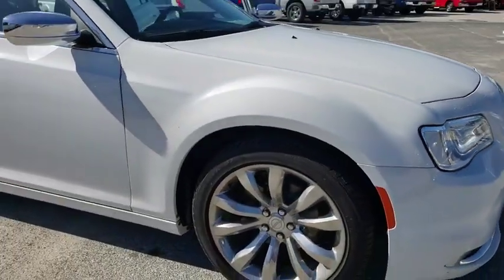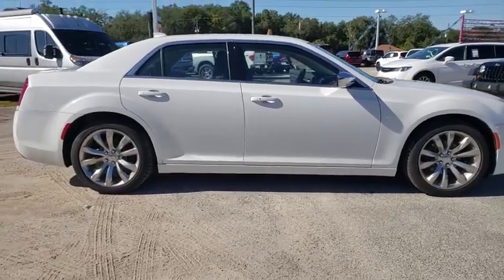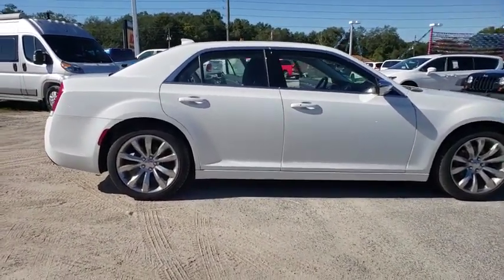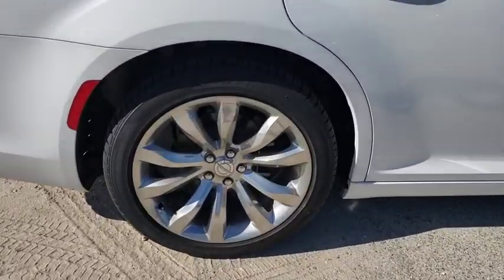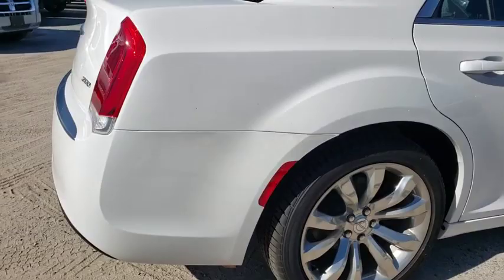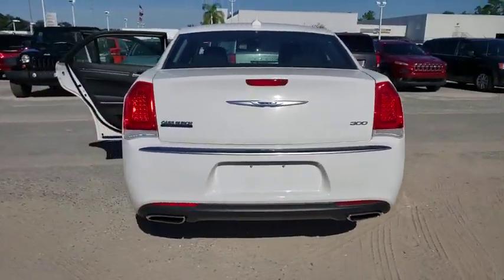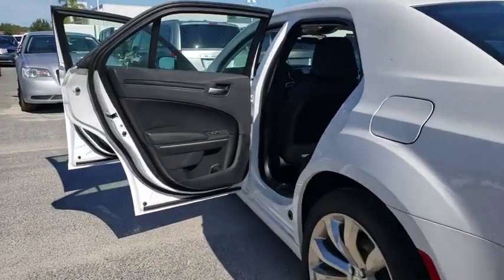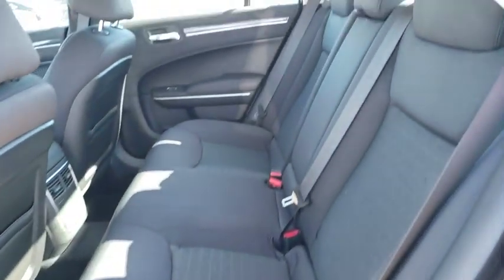2019 Chrysler 300 Ocala, The Villages, Mount Dora, Clermont, Leesburg, FL 191430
Bright White Clearcoat New 2019 Chrysler 300 available in Ocala, Florida at Bill Bryan Chrysler Dodge Jeep. Servicing the The Villages, Mount Dora, Clermont, Leesburg, FL area.
2019 Chrysler 300 TOURING RWD - Stock#: 191430 - VIN#: 2C3CCAAGXKH612277

Price includes: $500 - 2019 MY Military Program 39CKB. Exp. 01/02/2020, $4,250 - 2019 Retail Consumer Cash 66CK1. Exp. 12/02/2019
TRANSMISSION: 8-SPEED AUTOMATIC 850RE,QUICK ORDER PACKAGE 22E  -inc: Engine: 3.6L V6 24V VVT  Transmission: 8-Speed Automatic 850RE,ENGINE: 3.6L V6 24V VVT  (STD),WHEELS: 20 X 8.0 POLISHED ALUMINUM  -inc: Compact Spare Tire  Tires: 245/45R20 BSW AS Performance,BLACK  CLOTH HIGH-BACK BUCKET SEATS,CHROME APPEARANCE PACKAGE  -inc: Firestone Brand Tires  Chrome Exterior Mirrors  Power Heated Mirrors  Day Light Opening Moldings  Chrysler Badging  Wheels: 20 x 8.0 Polished Aluminum  Compact Spare Tire  Tires: 245/45R20 BSW AS Performance  Platinum Grille & Surround,BRIGHT WHITE CLEARCOAT,TIRES: 245/45R20 BSW AS PERFORMANCE,Rear Wheel Drive,Power Steering,ABS,4-Wheel Disc Brakes,Brake Assist,Aluminum Wheels,Tires - Front All-Season,Tires - Rear All-Season,Temporary Spare Tire,Heated Mirrors,Power Mirror(s),Rear Defrost,Intermittent Wipers,Variable Speed Intermittent Wipers,Daytime Running Lights,Automatic Headlights,MP3 Player,Auxiliary Audio Input,Satellite Radio,MP3 Player,Steering Wheel Audio Controls,Auxiliary Audio Input,Requires Subscription,Bluetooth Connection,Power Driver Seat,Driver Adjustable Lumbar,Power Driver Seat,Driver Adjustable Lumbar,Pass-Through Rear Seat,Rear Bench Seat,Adjustable Steering Wheel,Trip Computer,Power Windows,WiFi Hotspot,Leather Steering Wheel,Keyless Entry,Power Door Locks,Keyless Start,Keyless Entry,Power Door Locks,Remote Trunk Release,Cruise Control,Climate Control,Multi-Zone A/C,A/C,Woodgrain Interior Trim,Cloth Seats,Bucket Seats,Auto-Dimming Rearview Mirror,Driver Vanity Mirror,Passenger Vanity Mirror,Driver Illuminated Vanity Mirror,Passenger Illuminated Visor Mirror,Floor Mats,Keyless Start,Smart Device Integration,Power Windows,Power Door Locks,Trip Computer,Engine Immobilizer,Traction Control,Stability Control,Traction Control,Front Side Air Bag,Telematics,Requires Subscription,Tire Pressure Monitor,Driver Air Bag,Passenger Air Bag,Front Head Air Bag,Rear Head Air Bag,Passenger Air Bag Sensor,Knee Air Bag,Child Safety Locks,Back-Up Camera